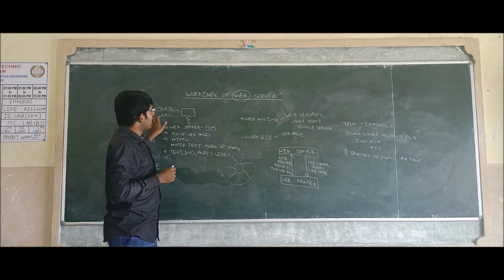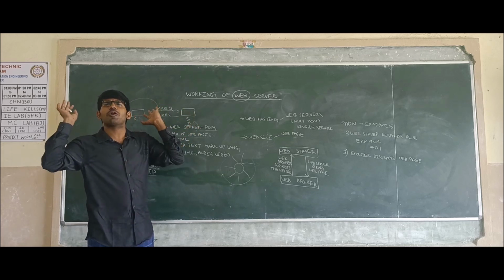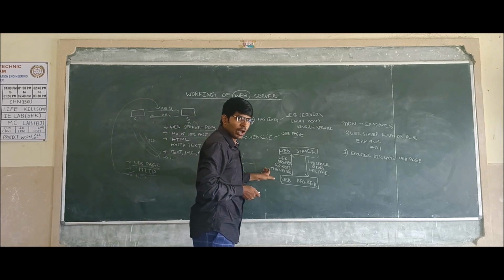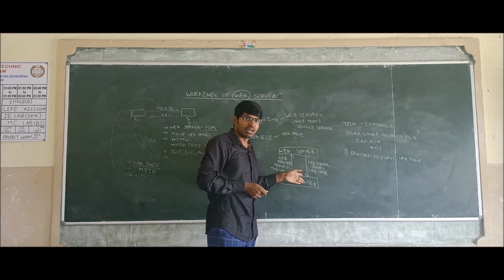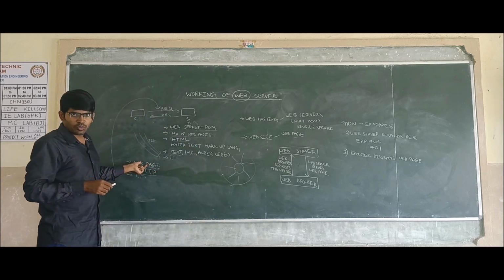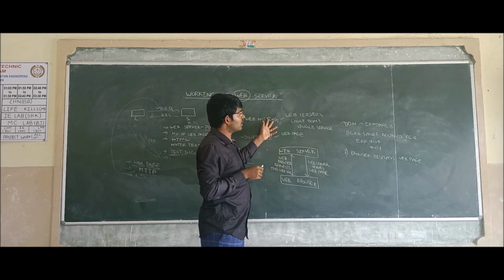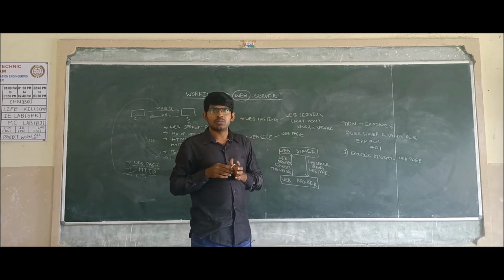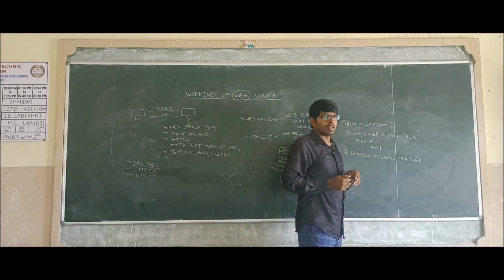74-Working of web server (3.20)